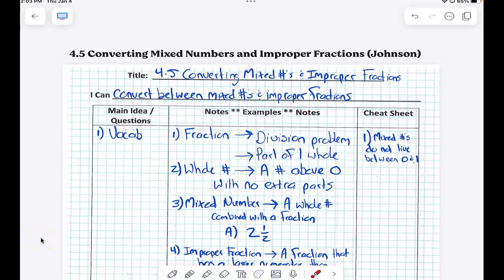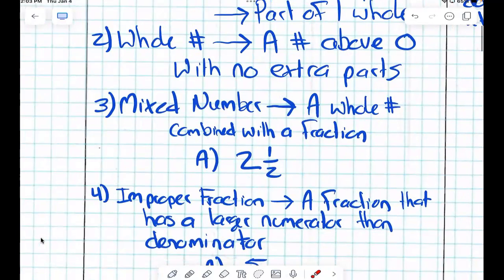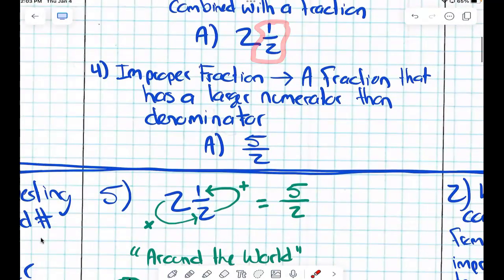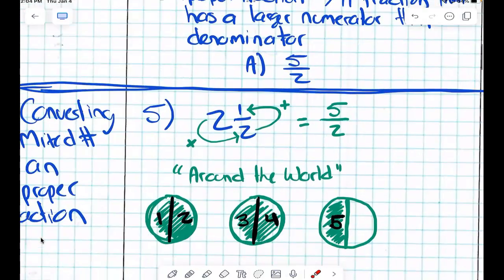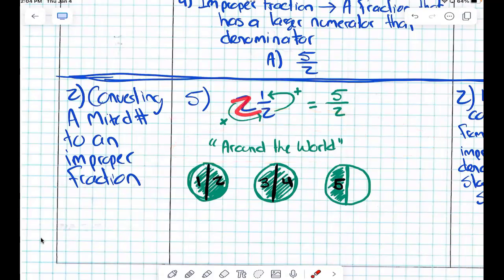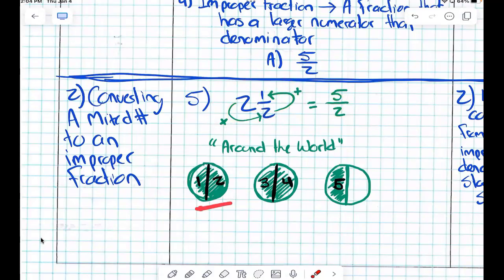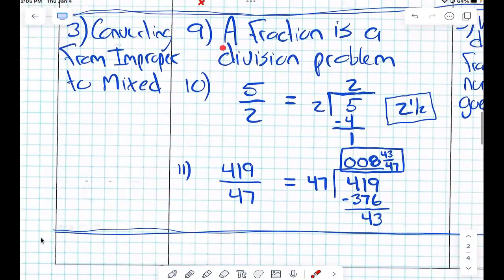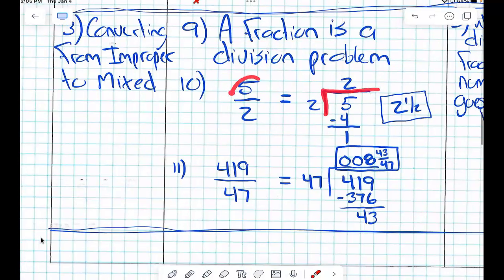4.5 Converting Mixed Numbers and Improper Fractions (Johnson)